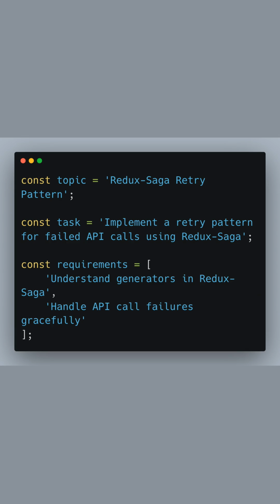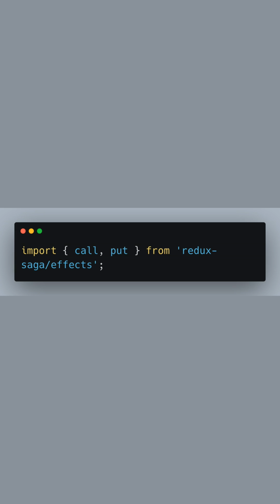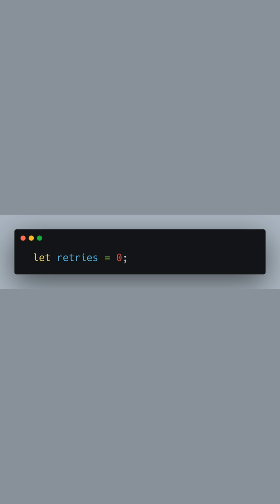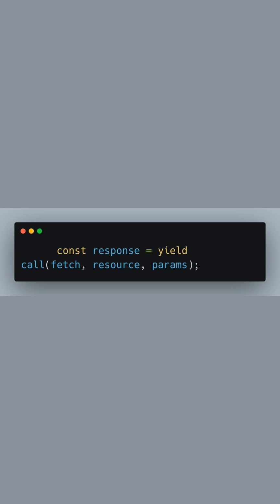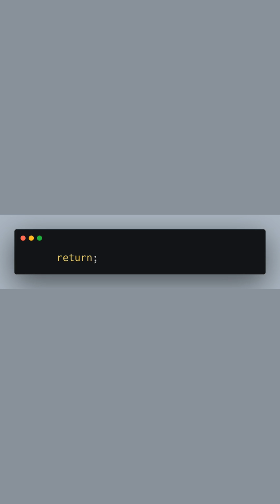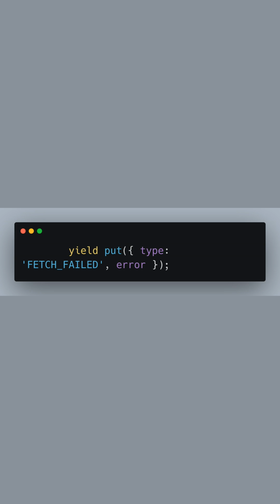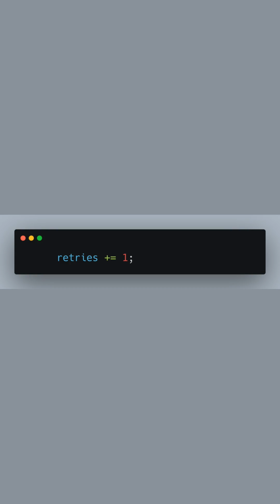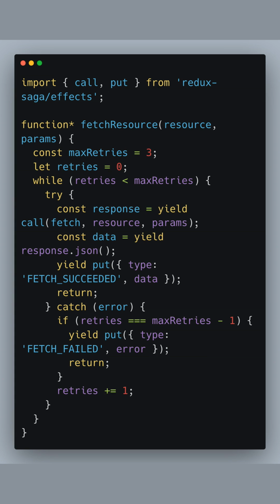Master Redux-Saga Retries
Master Redux-Saga API Retries ⬇️

- Handling API failures
- Implementing retry patterns